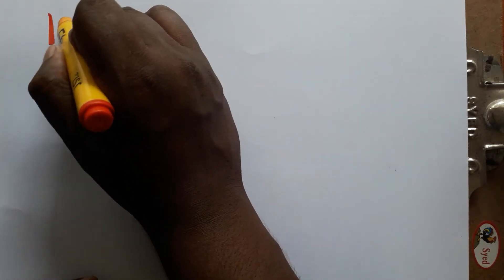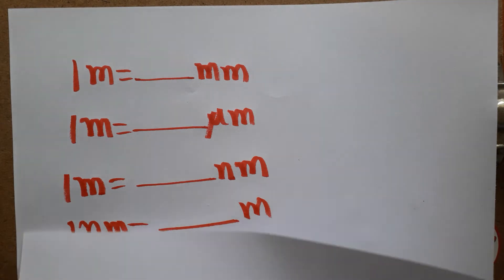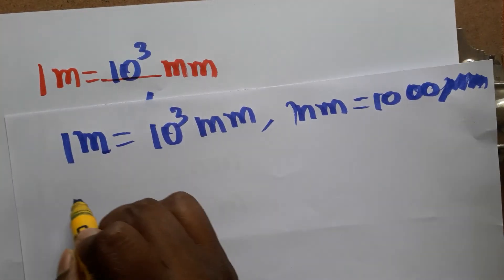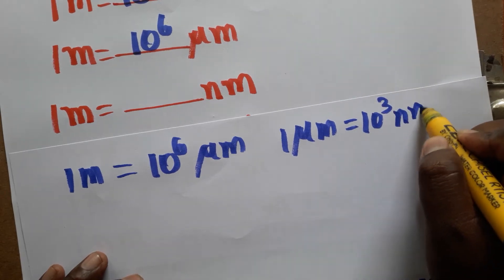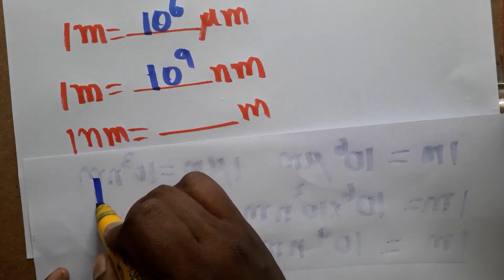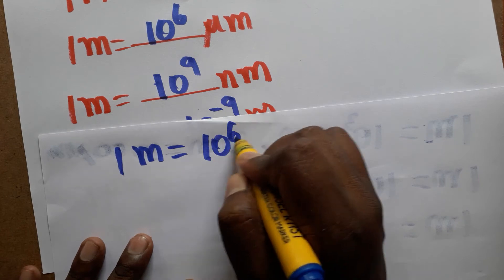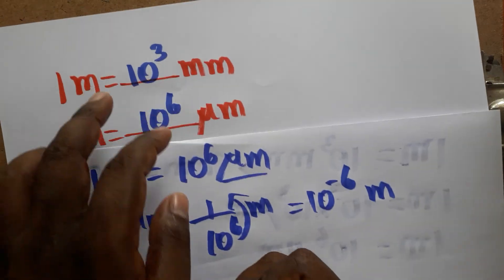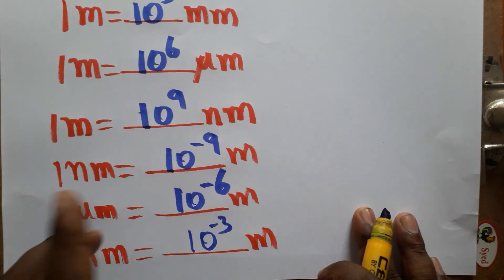meter to millimetre, micrometer, nenometre / millimetre, micrometer, nenometre to meter